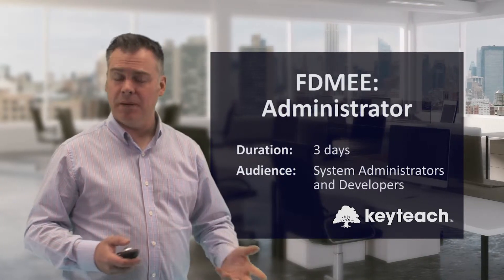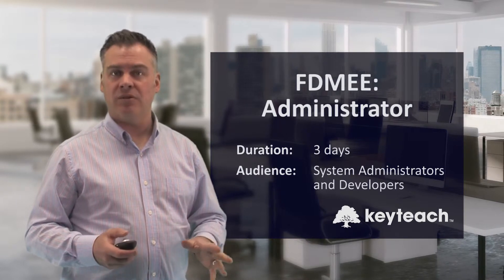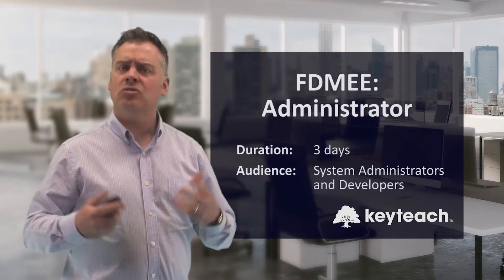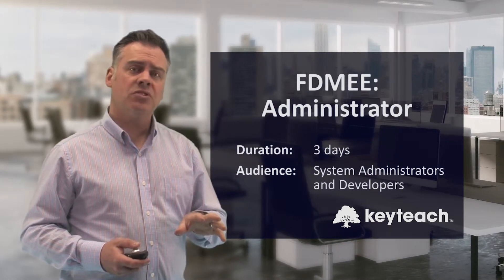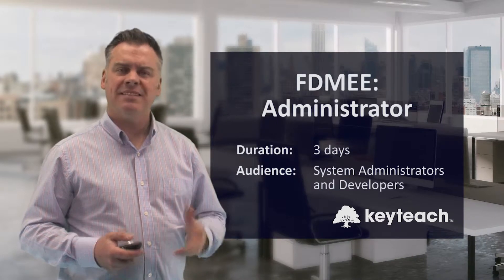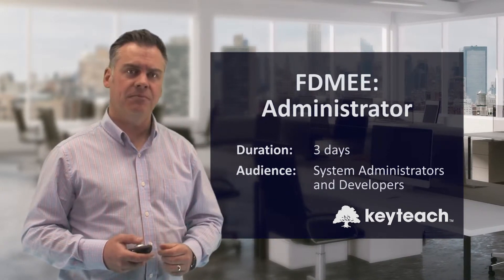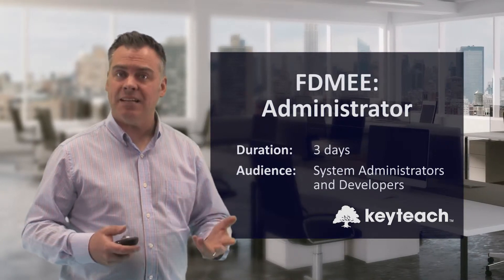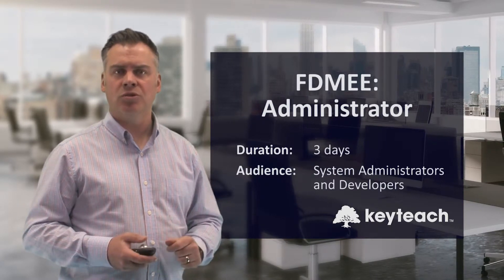Oracle Hyperion FDMEE training for System Administrators from Keyteach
This course is available as traditional classroom, live online with an instructor over the internet, or as self-paced on-demand training that allows you to build expertise in your own time, at your own convenience.

The ‘On-demand’ service provides instant access to the course materials, a hands-on lab environment to undertake the workshops and personalised support if you need it.

This course explores the fundamentals of how to integrate data and metadata across numerous source and target systems.
Student’s will explore the look and feel and get a deep insight to the rich functionality of FDMEE.

You’ll be loading and getting an understanding about how to synchronise data seamlessly across Oracle solutions. You’ll be creating mapping tables and mapping scripts, and building import formats to define ledger output files.

Find out how to stop the inadvertent overwriting of data in target systems through new protection functionality and discover how to work with life-cycle management, to back up or migrate your applications.

Although we have a separate classroom and E-Learning package for scripting with FDMEE, this course provides an introduction to the new Jython scripting language.

If you’re already an experienced administrator for FDM, you should consider our Migration from FDM classic training course,
You can download the detailed agenda to see exactly what’s covered, but if you need a thorough grounding in all elements of system administration for FDMEE, this Keyteach training course is a must for you as either traditional classroom training, Live online with an instructor over the internet or as self-paced On Demand learning available at your convenience.